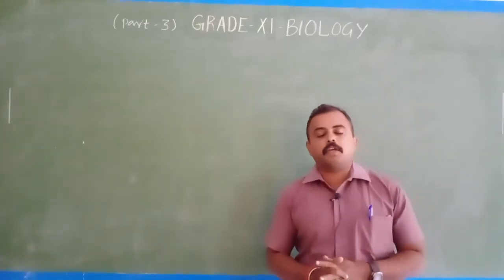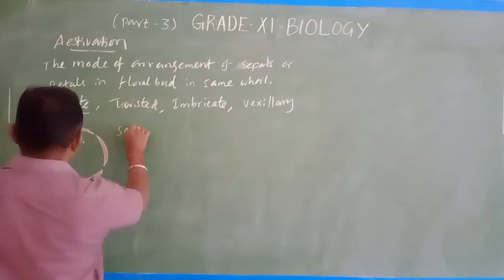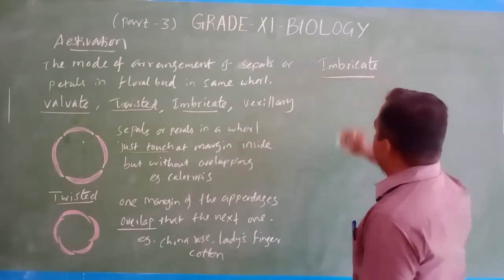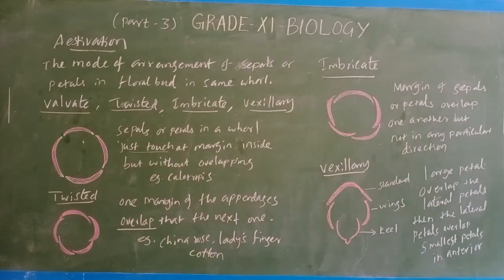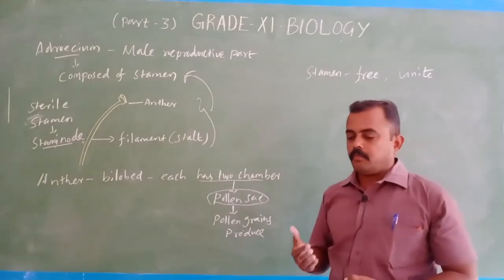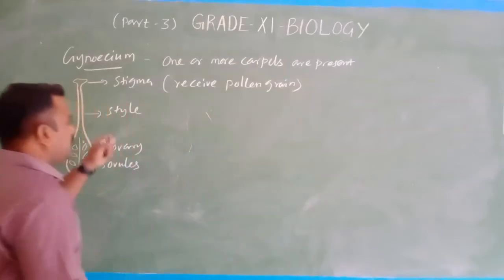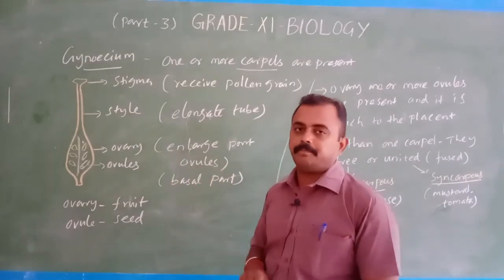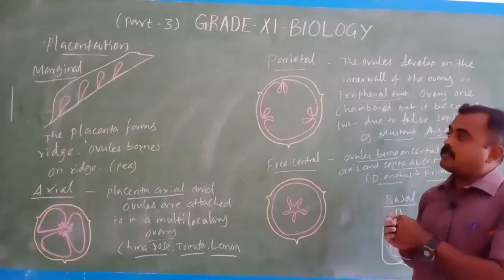GRADE XI BIOLOGY CHAPTER: 5 - PART 3